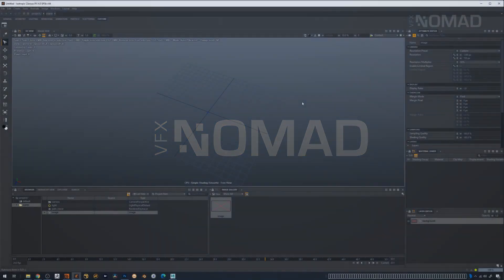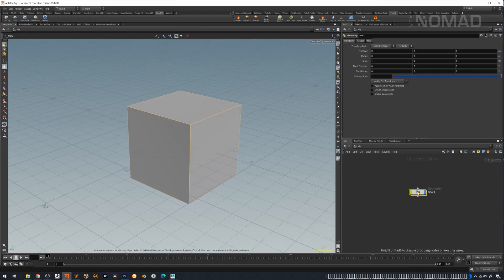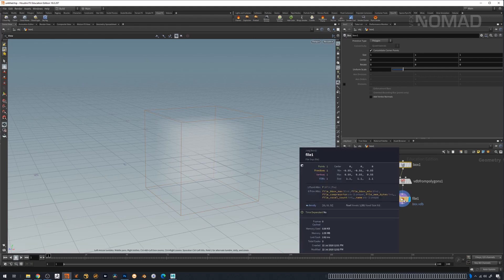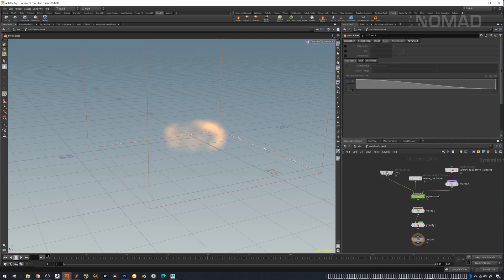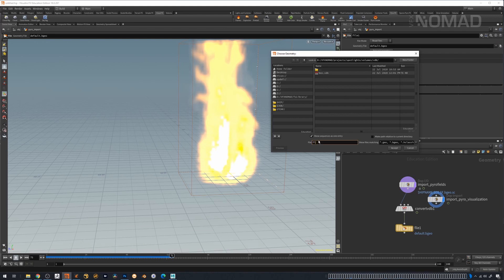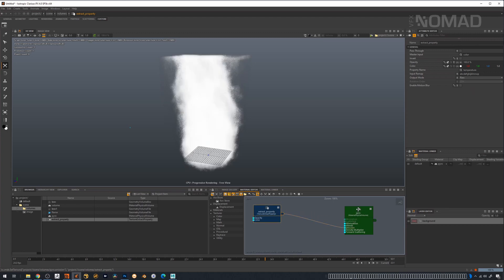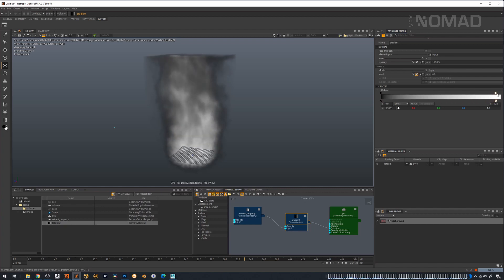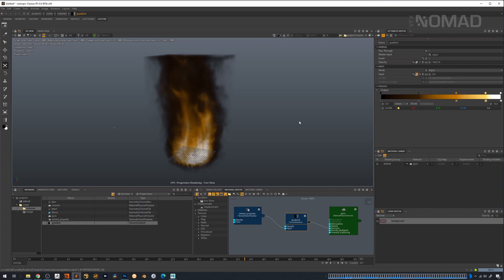Clarisse Spotlight - Volumes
Here I go over how to import and apply shaders to vdbs such as pyro and fog in Clarisse. Extracting attributes and applying them to the volume shader.